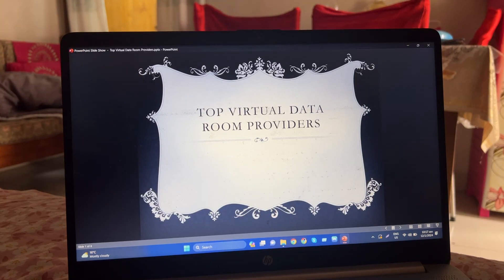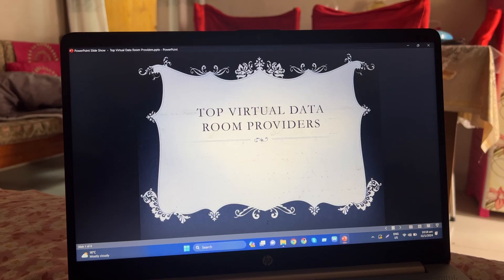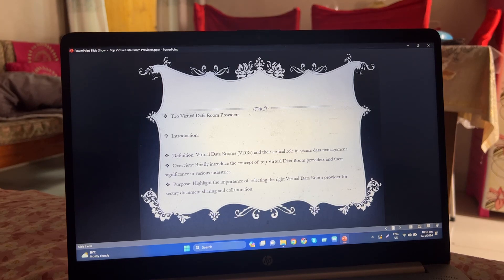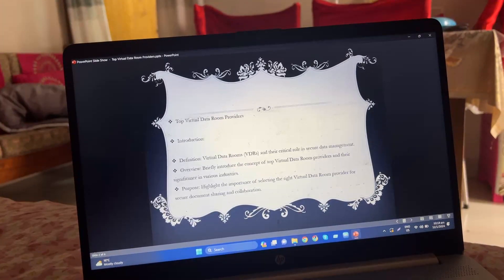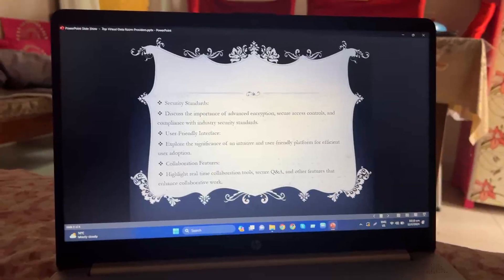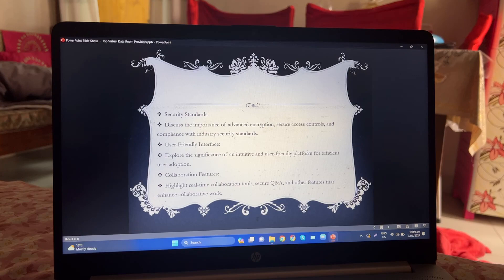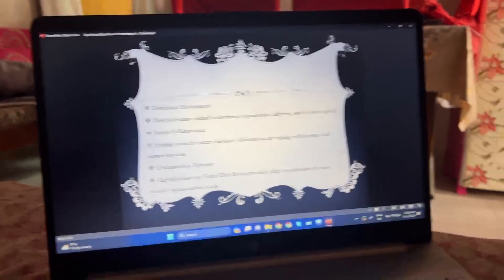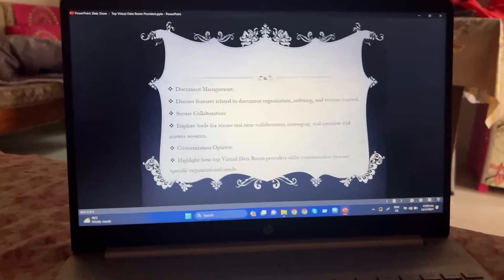Top Virtual Data Room Providers